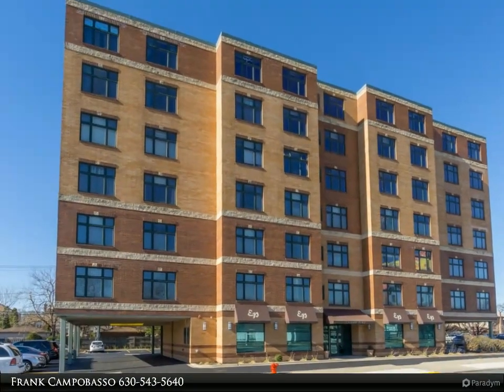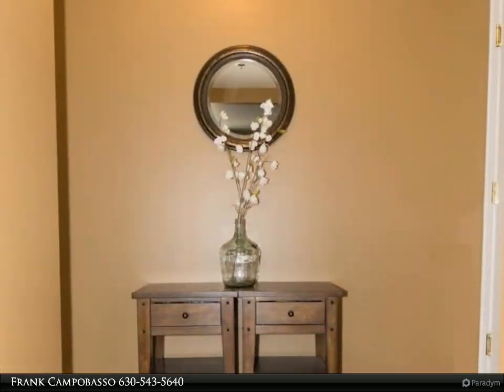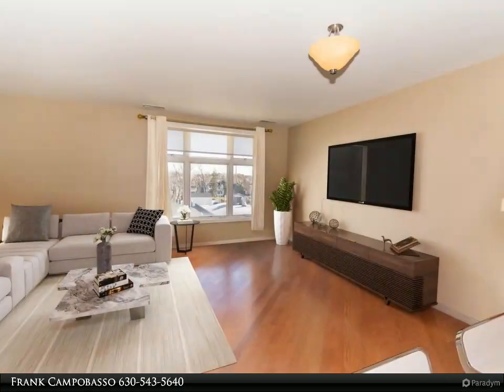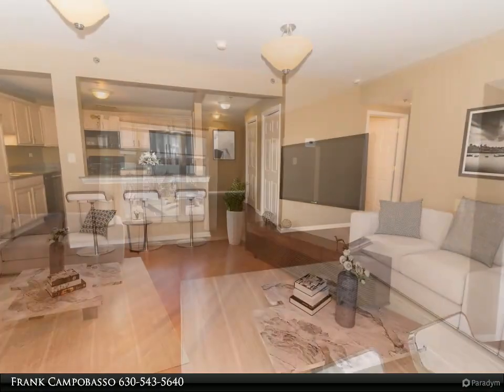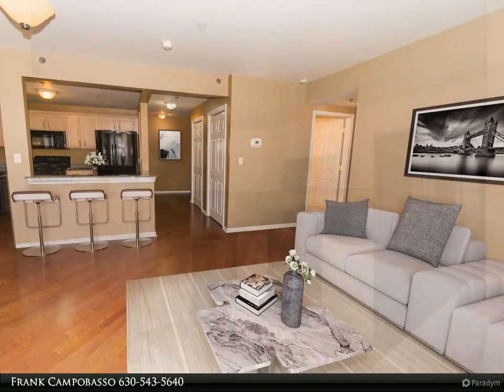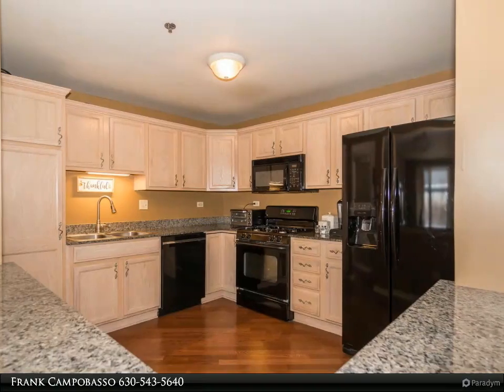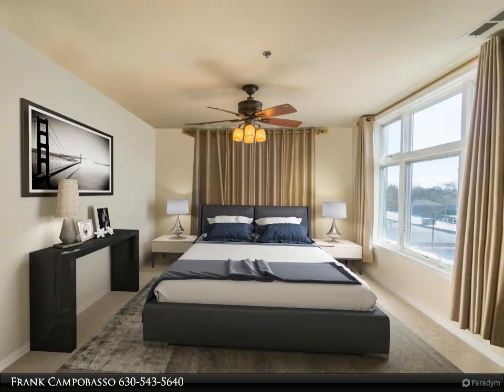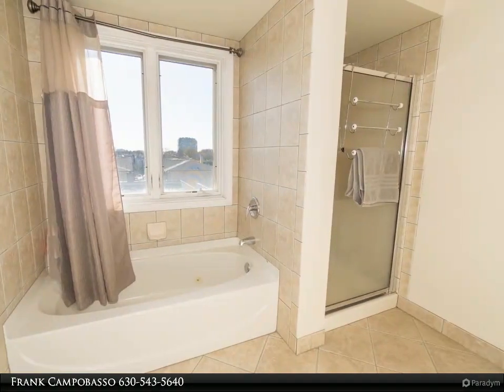1930 North Harlem Avenue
1930 North Harlem Avenue
Elmwood Park, IL 60707

Welcome to the best condo in Elmwood Park!!!~Large and spacious unit with a perfect layout and flow that will make you feel like your living in a Park Ave Penthouse!~Enjoy entertaining and making memorable meals in the Beautiful Kitchen with granite counters and breakfast bar~Awesome and Spacious living area with hardwood floors, huge living and dining rooms~Waking up in the huge master bedroom and going directly to the large master bath with separate shower and jacuzzi tub will be such a pleasure!~IN-UNIT LAUNDRY is so convenient...No more dragging the laundry to another floor and waiting around~Great Views, 2 parking spaces~Nothing but awesome living and convenience in this spacious condo~Seller says make an offer~Make an appointment today, you won't be disappointed!

2 full bath

Frank Campobasso
Century 21 Lullo